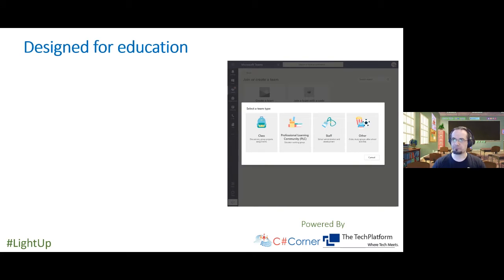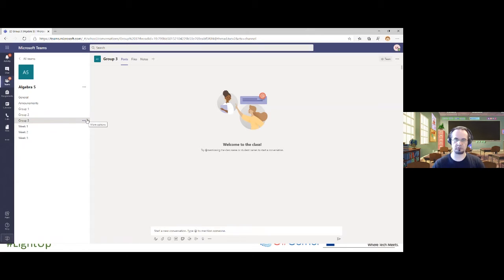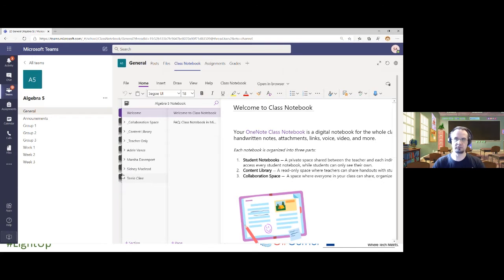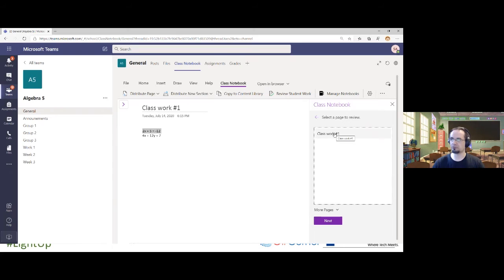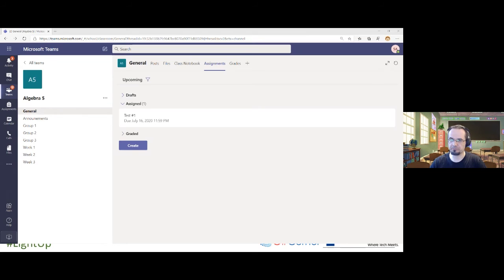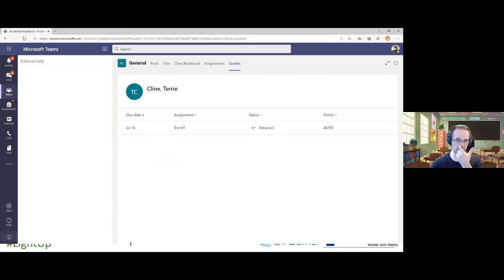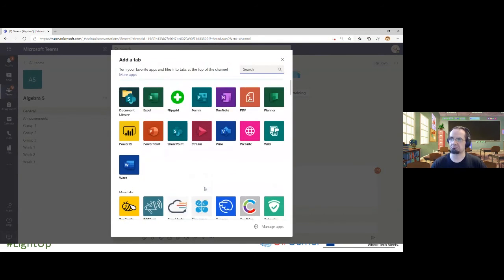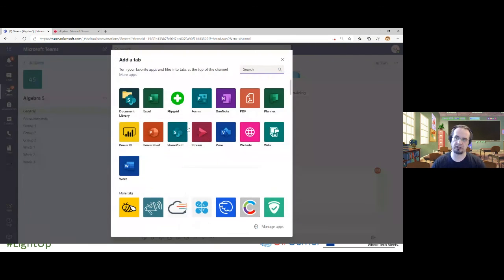Microsoft Teams in Education by Marcin Siewnicki || Lightup Conference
Remote work/work from home is very popular right now and with Microsoft Teams it is easy and very effective. But what about remote learning?

There is a dedicated version for Education with predesigned components (you won’t find them in standard Teams) that allow to quickly build classes, prepare for lessons and work with assignments.

That sounds great but let's go and take a look how it really works.

During this session I will discuss what's unique in Teams for Educations, how to use each component to create a successful learning experience.